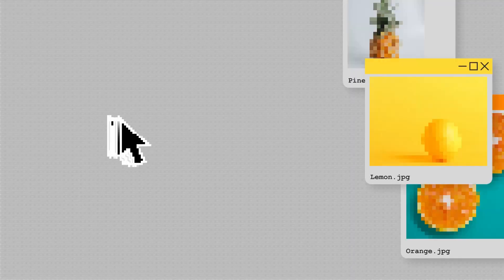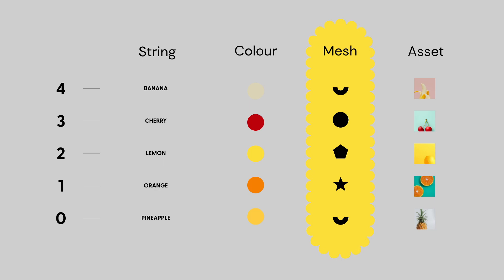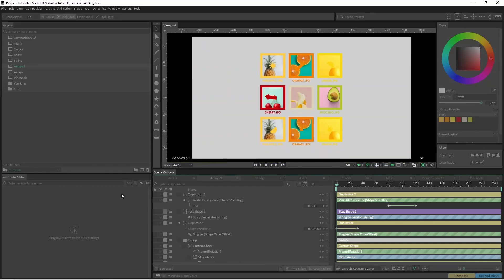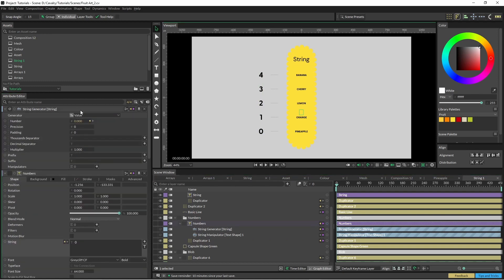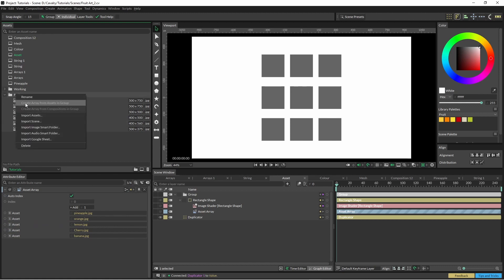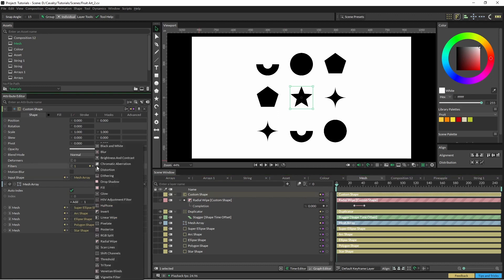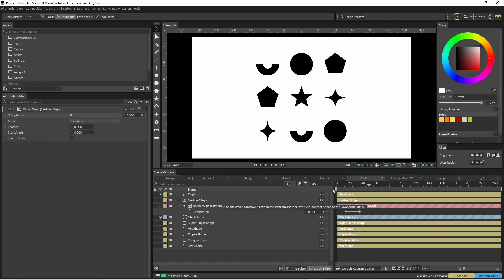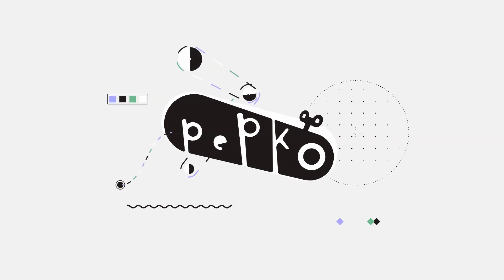Arrays in Cavarly App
Arrays sound boring - BUT. they are really powerful and quite unique to Cavalry - this is a 7 minute tutorial / followup of my Fruity animation. Expanding on that project to create a "fruitier" motion piece by using, asset arrays, string arrays, and colour arrays.

Cheers.

M